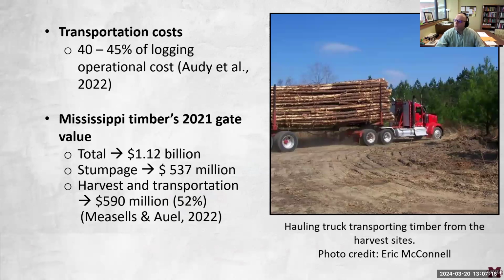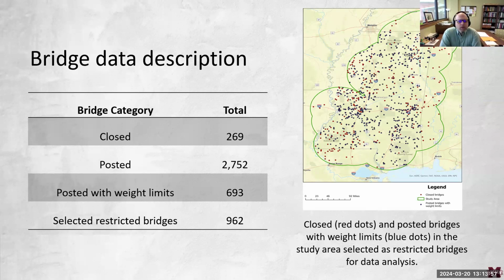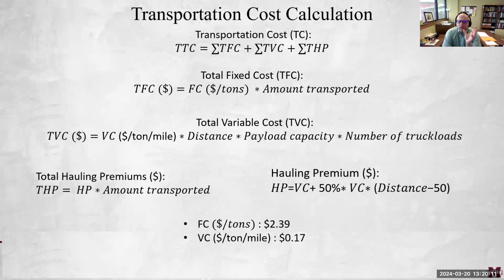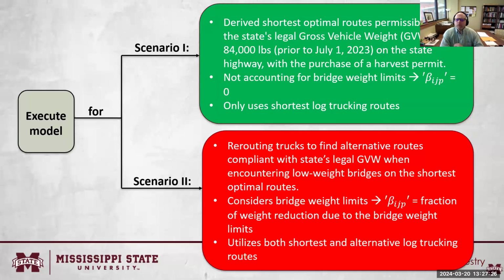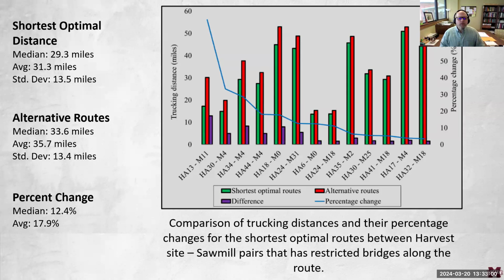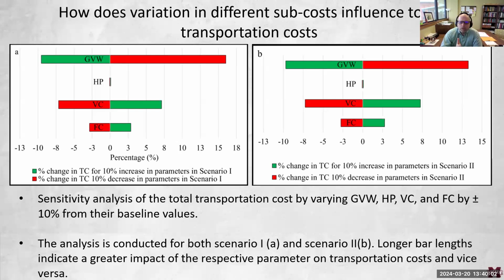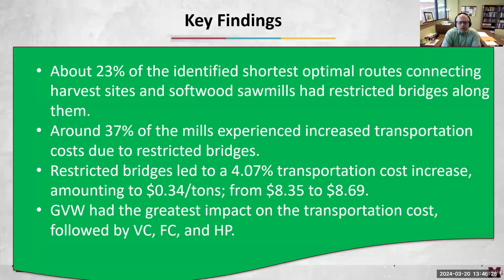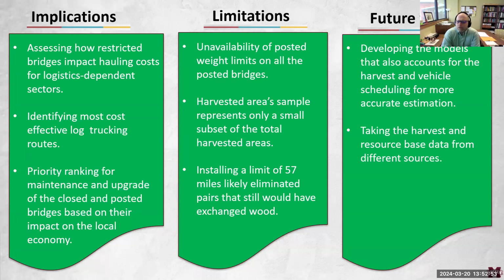Optimal Routing for Softwood Sawmill Supply Chain for Strategic Repair of Roads and Bridges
Presenters will discuss strategies for improving the efficiency of sawmilling supply chains by identifying high-value obstructions to transportation networks such as a bridge outage and road detours resulting from age and weight limits on strategically important road systems. Discussion will include the economic impacts that transportation network improvements can make to a state economy and how to estimate baseline information for economic impact analyses that will help prioritize strategic improvements within the transportation system. Finally, an exploratory analysis of the entire wood products industry will be demonstrated to identify specific infrastructure improvements that would be most beneficial to the entire forest products sector. Presenters will also discuss how to document and communicate economic impacts generated from improved bridge and road systems for forest products supply chain, reduced vehicle mile traveled and state economy for use by advocates of the forest products industry.